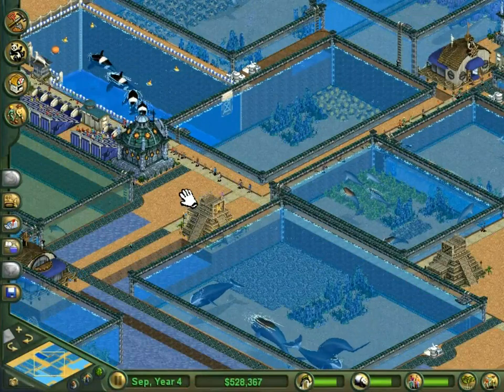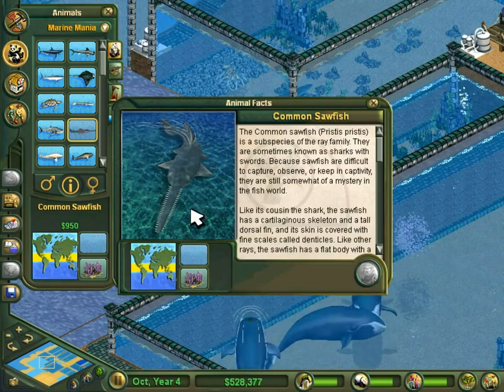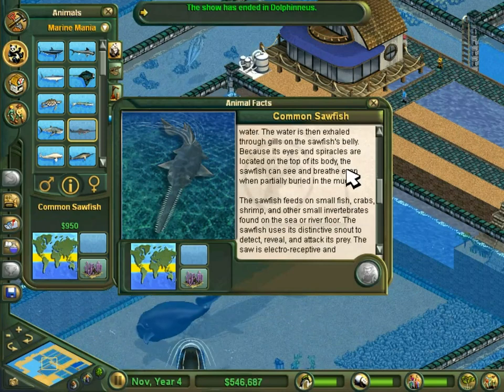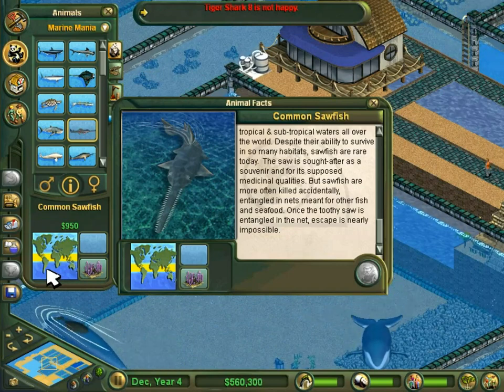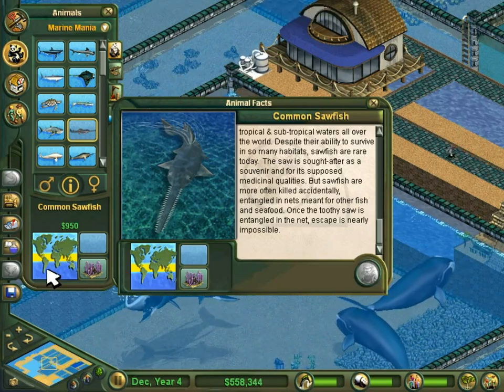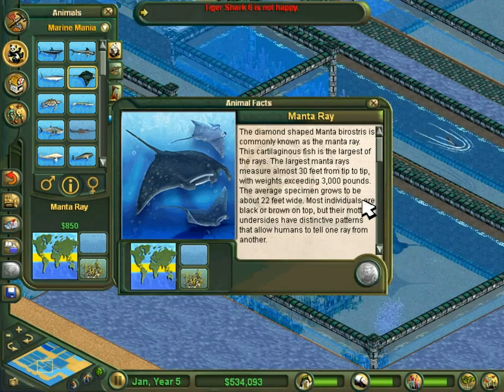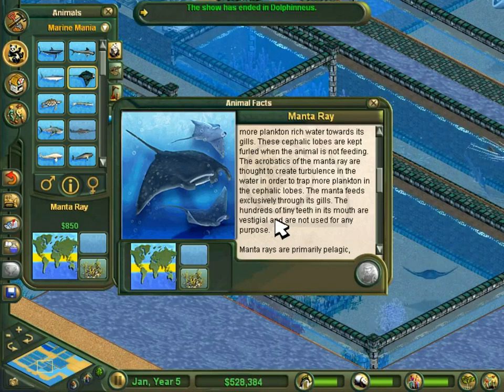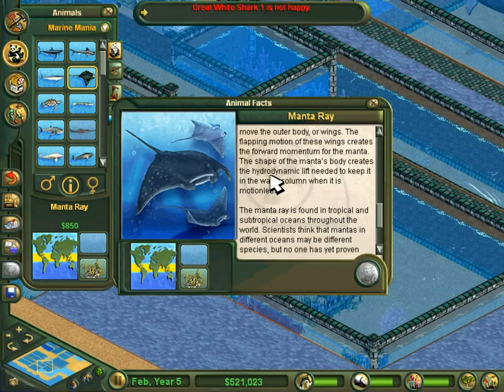Zoo Tycoon Complete Collection Ray Zoo 1- Critically Endangered Species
In which we encounter our first critically endangered species.